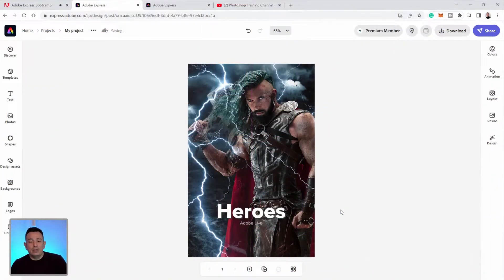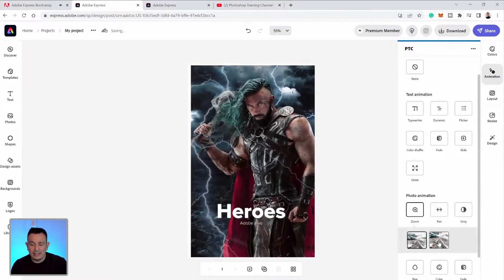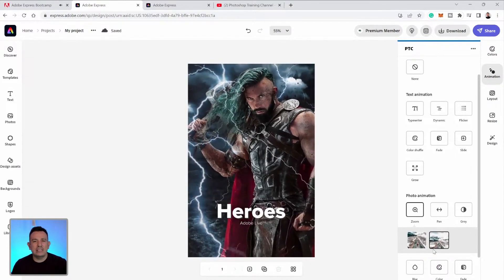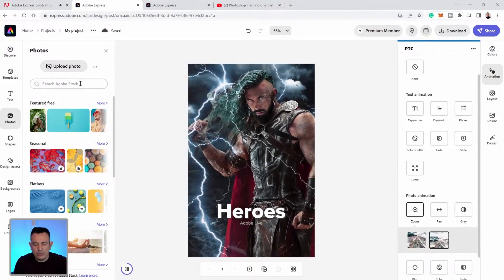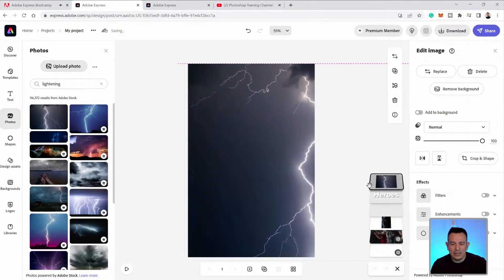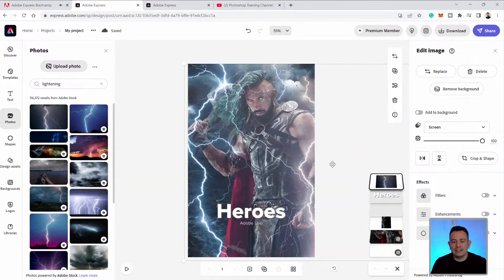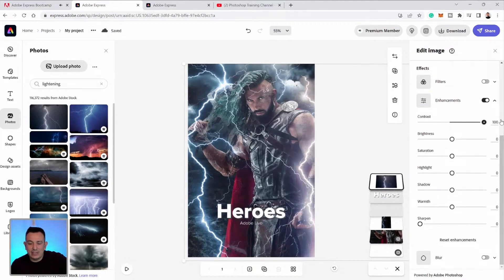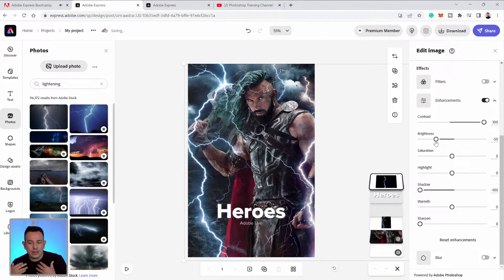Animate Your Photo Composites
Follow along with Jesus Ramirez as he animates photo composites in Adobe Express. Use Adobe Stock to add layers to your photo composite, explore blending modes and learn about enhancement tools in Adobe Express!